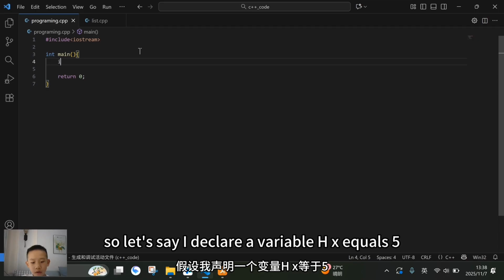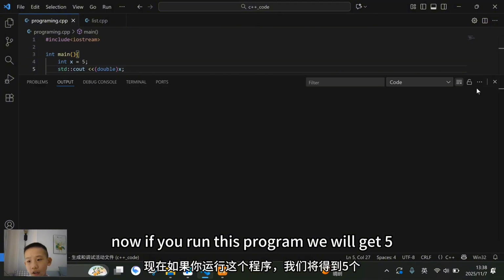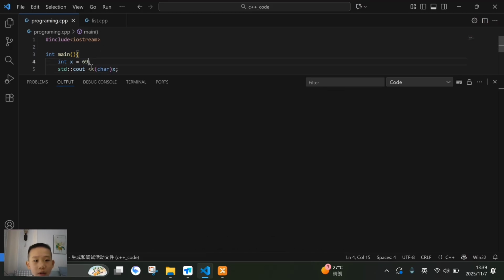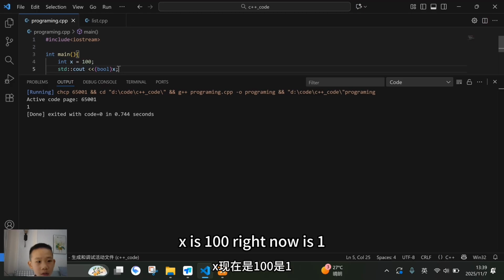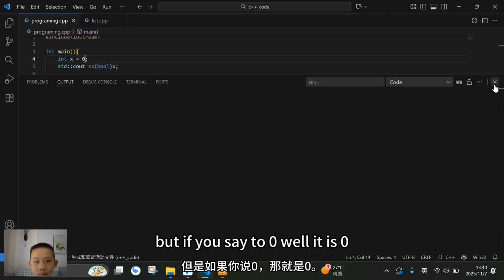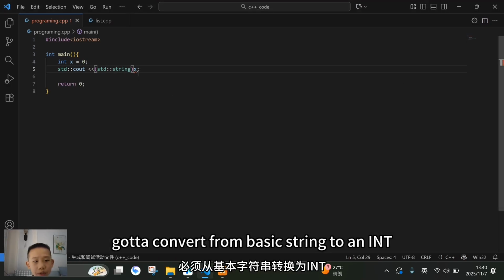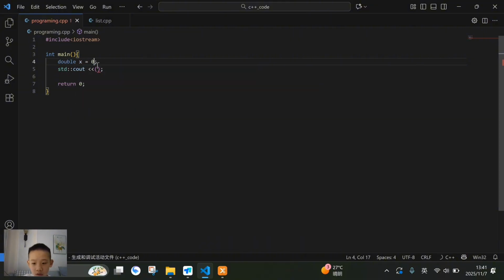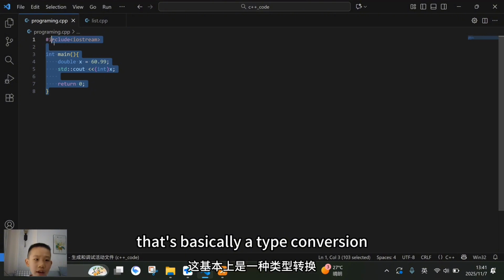Lesson 7: Type Conversions in C++ | C++ Basics Tutorial